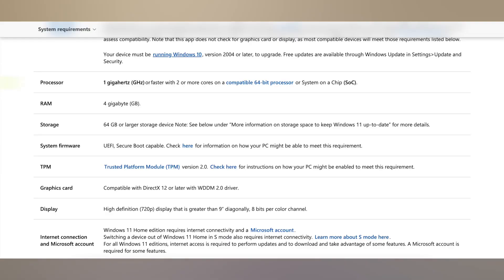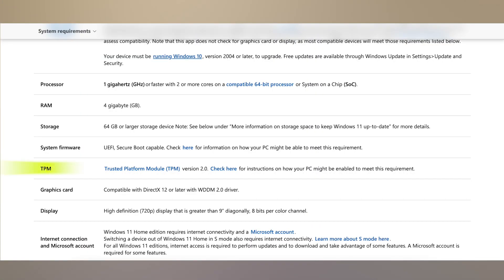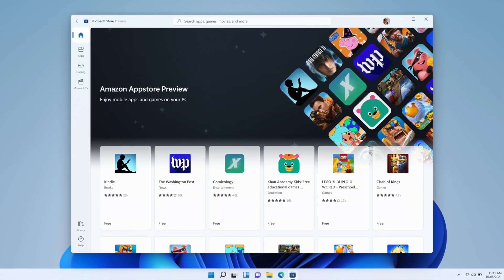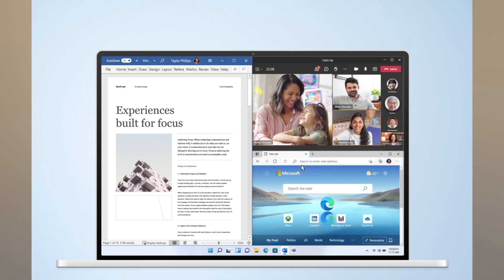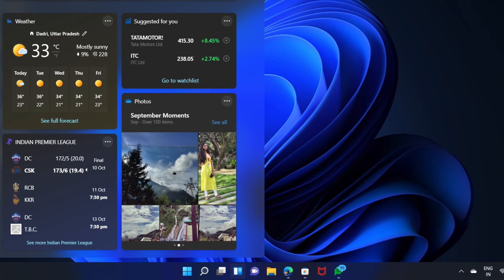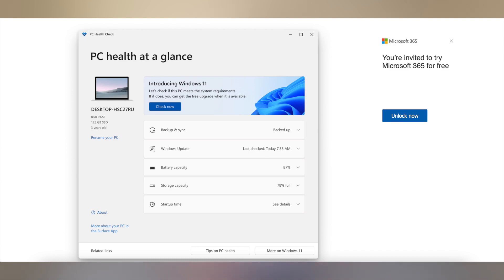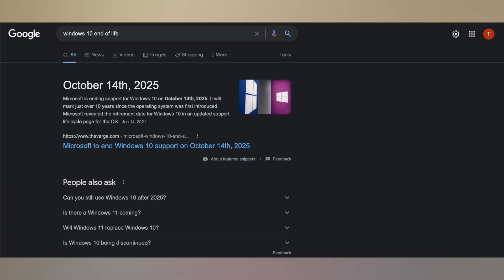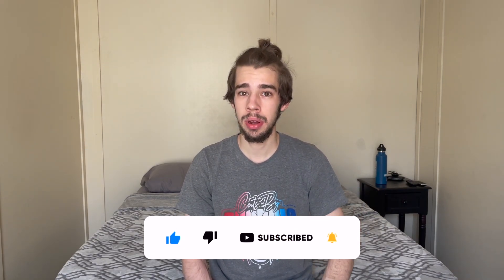Is Windows 11 WORTH the Upgrade???🤔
In this video I go over some of the big changes that came to Windows 11. Also help give you some insight if its worth it for you to upgrade to Windows 11. I personally like it more than Windows 10 but some people say they miss Windows 10. I hope this video gives you some better understanding of the key differences between the 2.